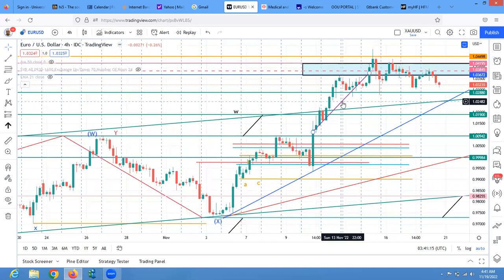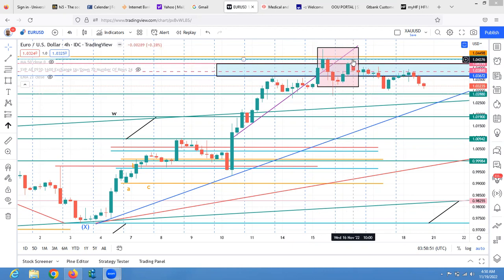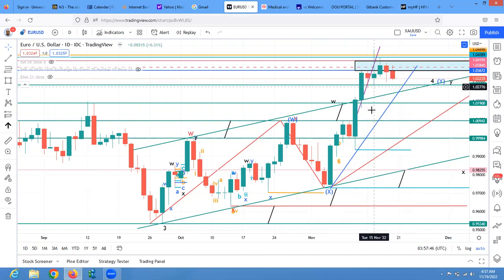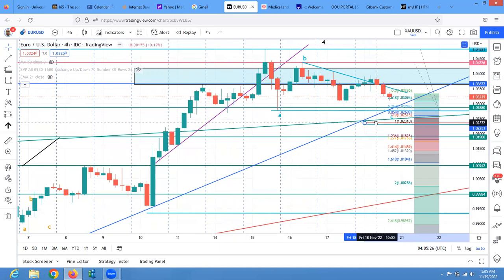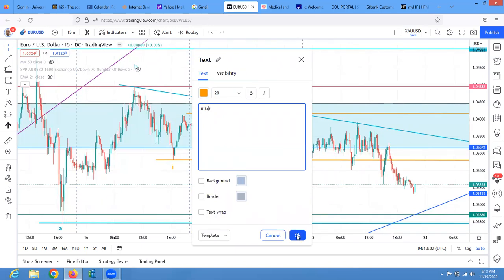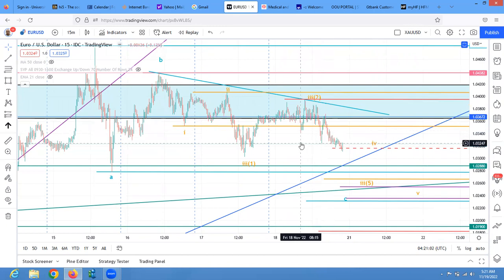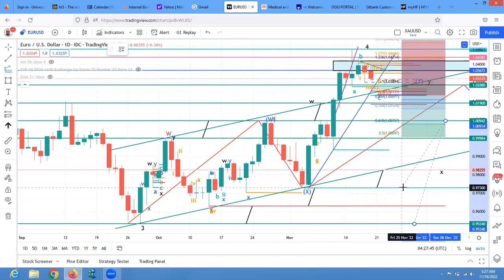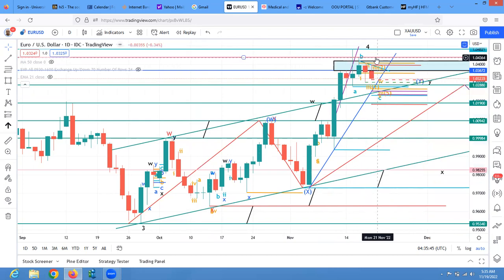EURUSD UPDATE 21 11 2022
This video gives a view of a short direction of trade, moderate and would be long time direction. We are exactly at a level you need to trade with caution and only pick trade at the extremes.